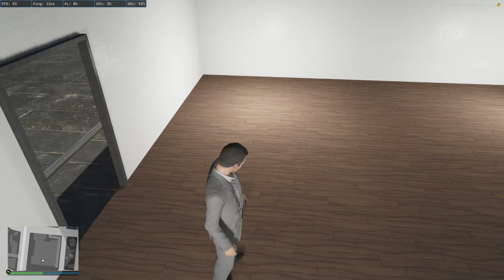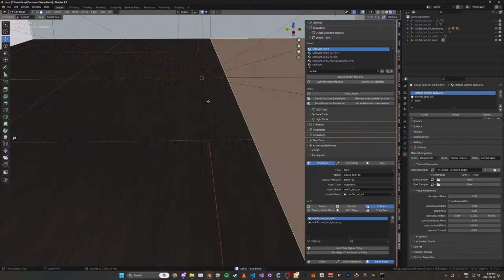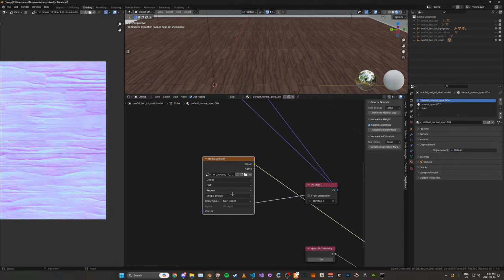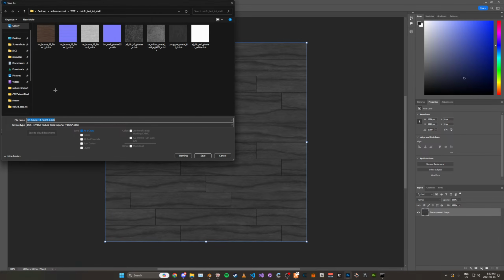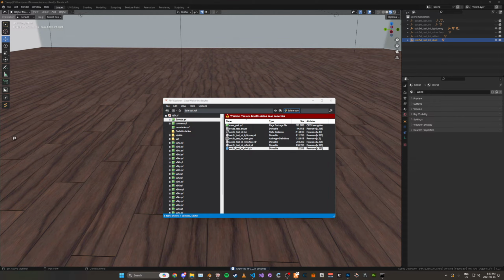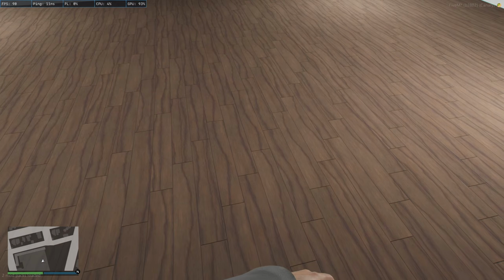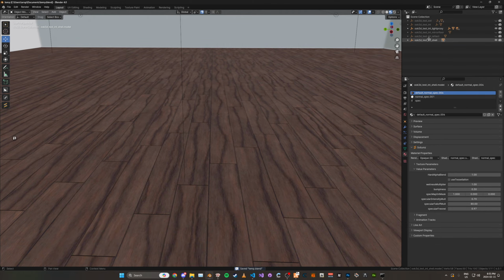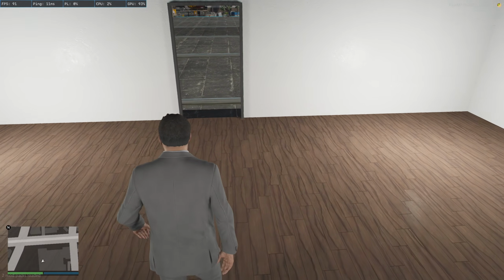Improving Your Materials For GTA V | Sollumz